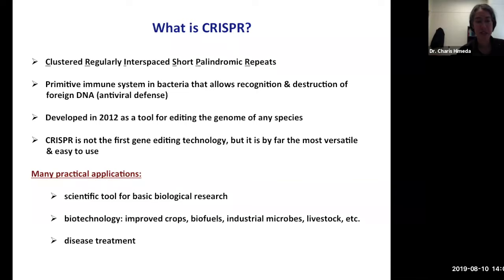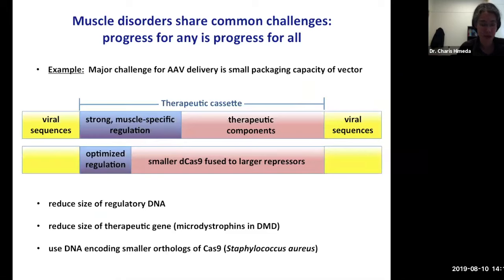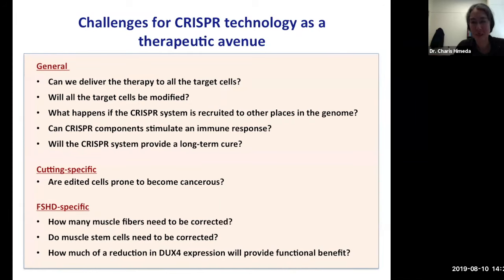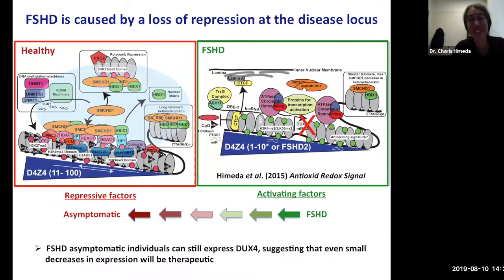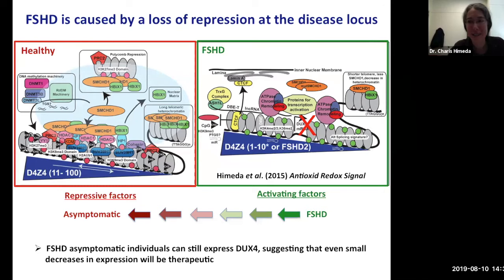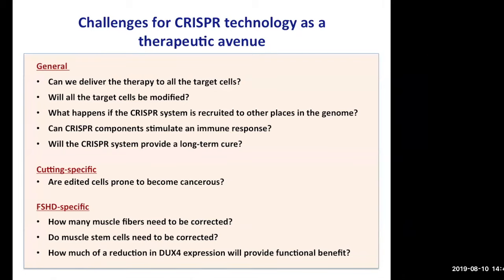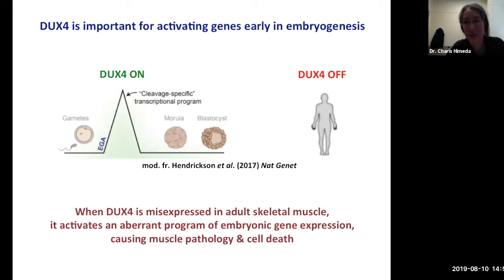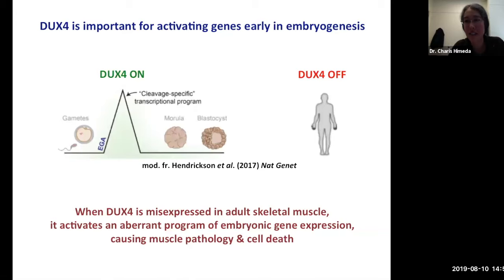FSHD Society webinar on CRISPR and FSH muscular dystrophy with Charis Himeda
Part of the FSHD Society's webinar series on facioscapulohumeral muscular dystrophy. Charis Himeda, PhD, of the University of Nevada Reno, discusses her groundbreaking work showing how CRISPR "gene editing" technology can be used to repress the DUX4 gene implicated in FSHD.